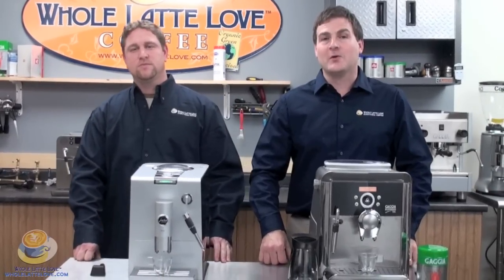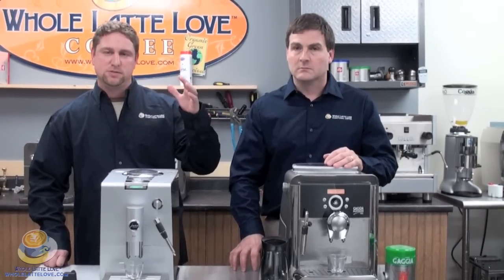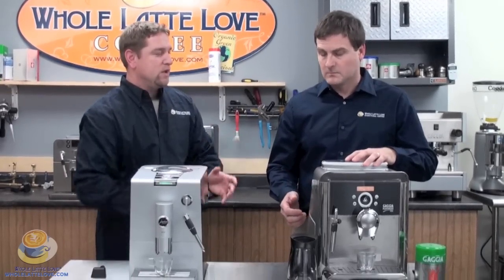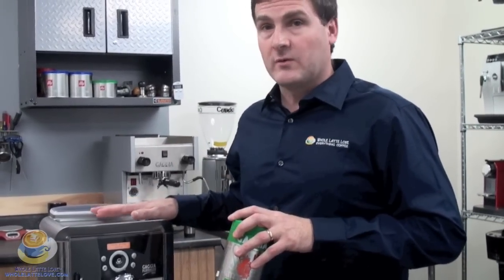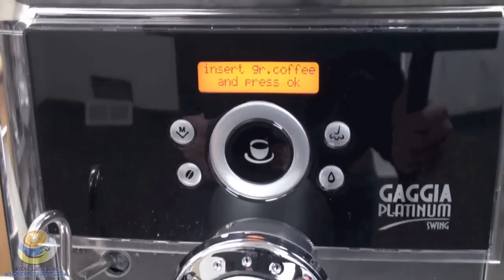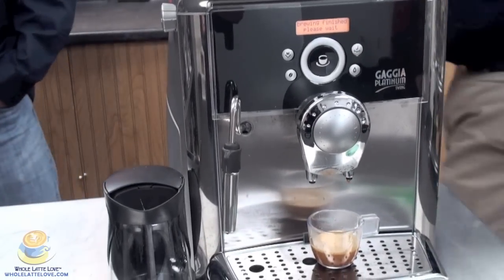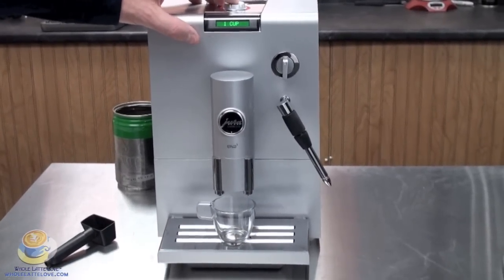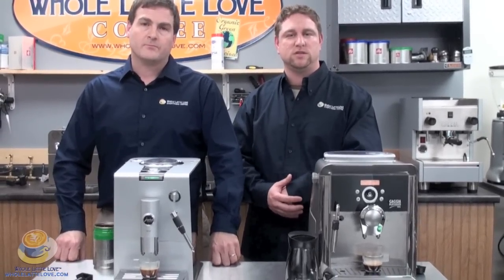What is the Bypass Doser of a Super Automatic Espresso Machine?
Mike and Darren of Whole Latte Love explain what a bypass doser of a super automatic espresso machine is.